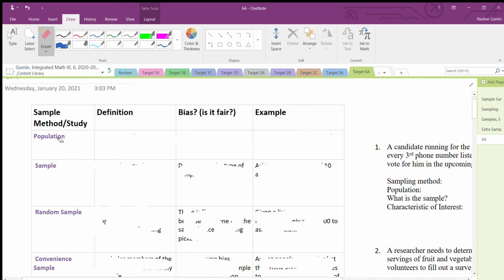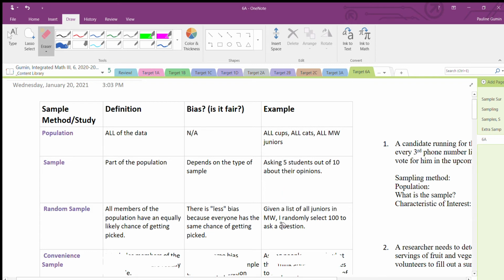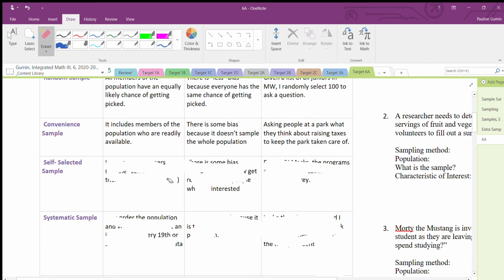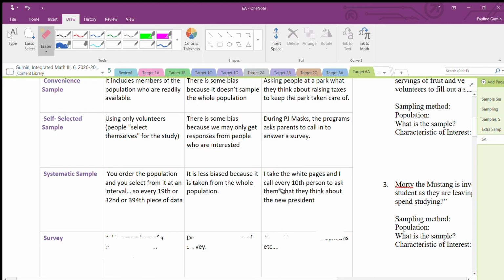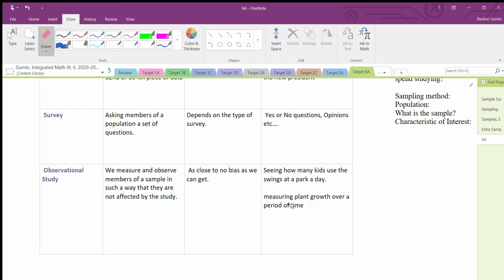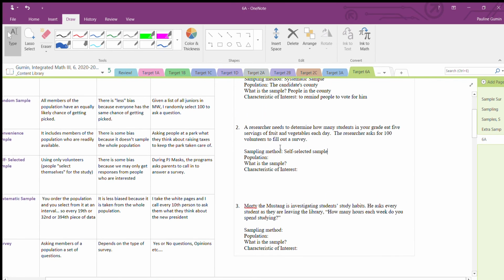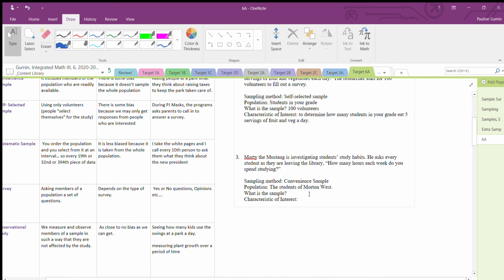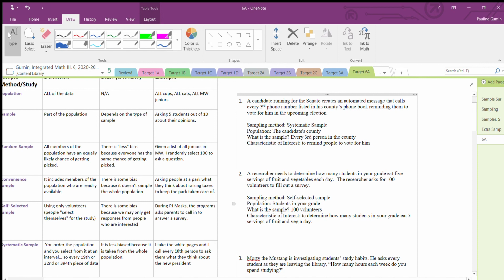Target 6A Sampling and Bias